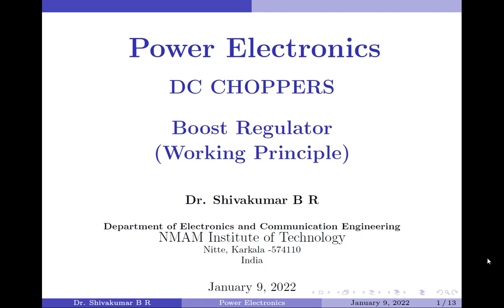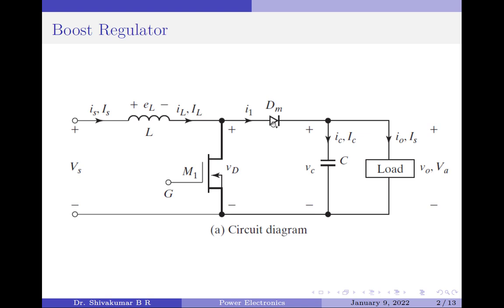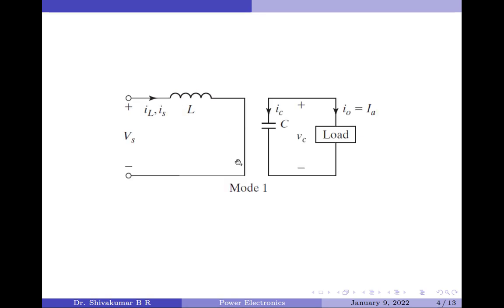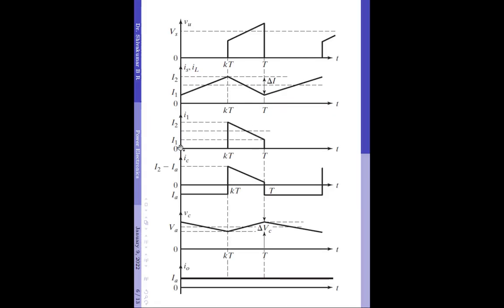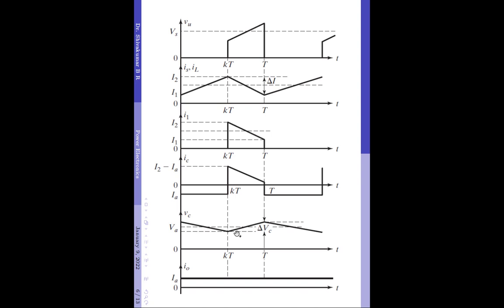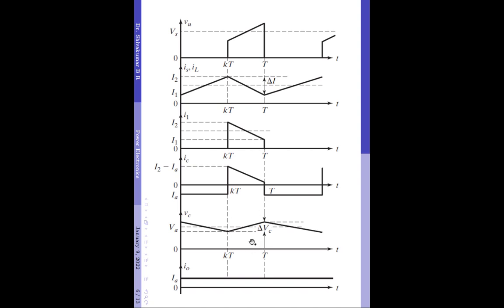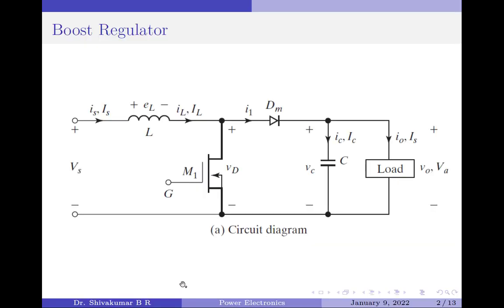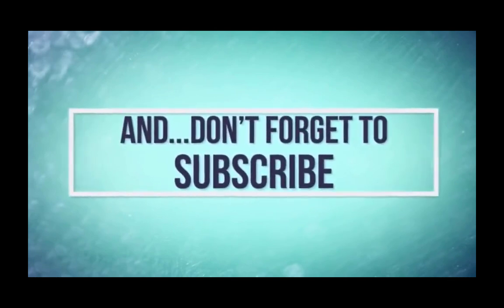48. Boost Converter (Working Principle)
In this video, I discuss the principle of working of a Boost Regulator.